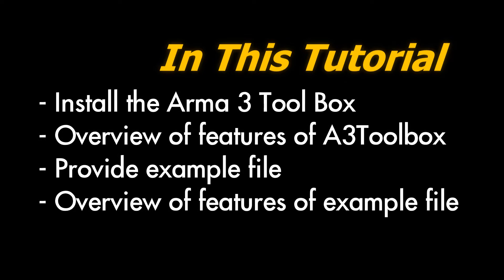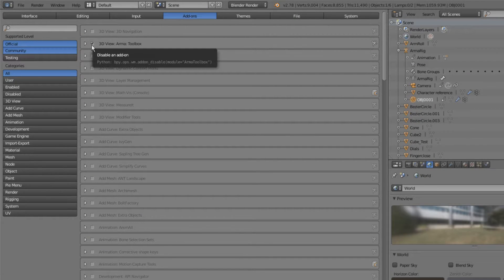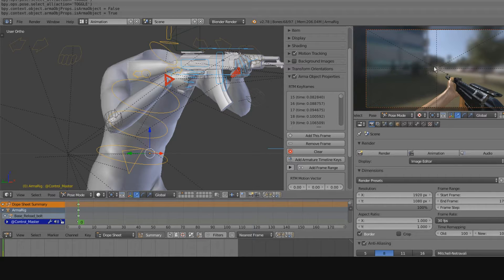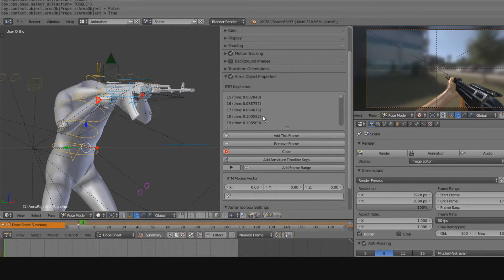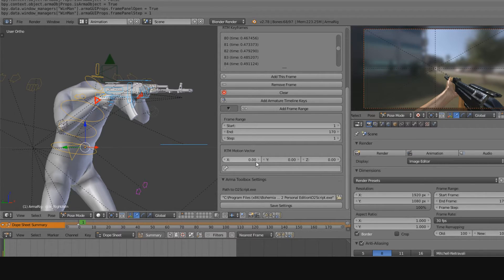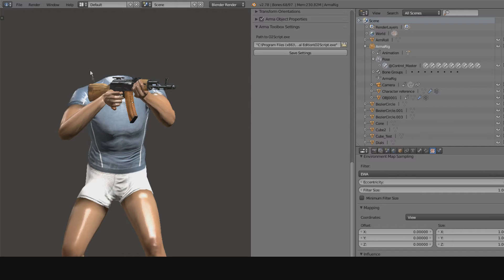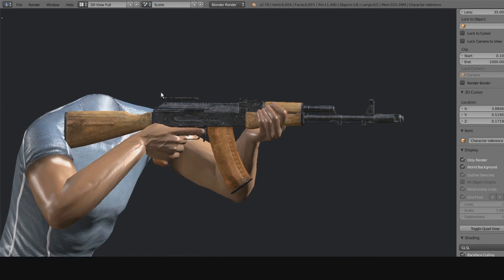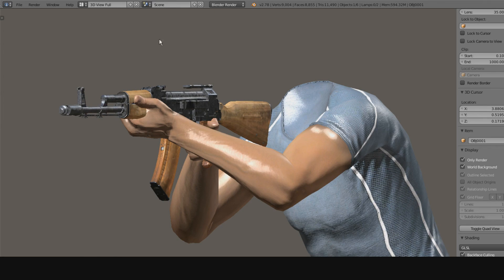Blender to Arma 3 Part 1 : Setting up the Arma 3 Toolbox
In this video I go over how to get the Arma 3 Toolbox for Blender installed, go over some of the basic features of the toolbox and the example file.

This example file has been created using content from the various sources cited below.

Arma 3,Arma 3 tools, and the models and textures of the human mesh and rifle are are owned by Bohemia Interactive.

Blender is owned by the Blender Foundation

Arma 3 Toolbox was created by FriedenHQ